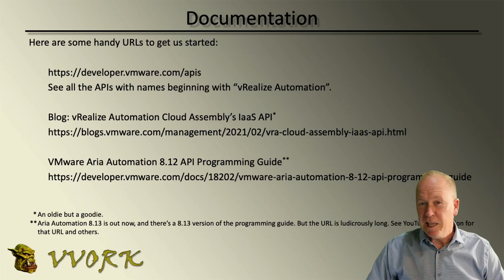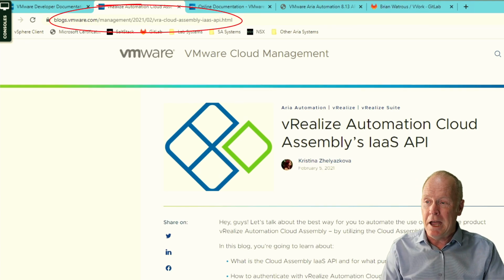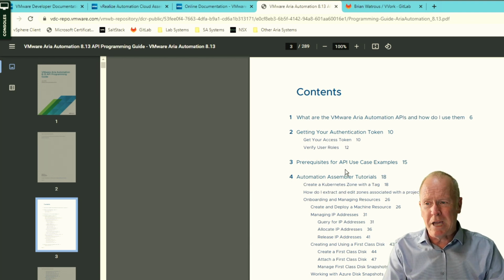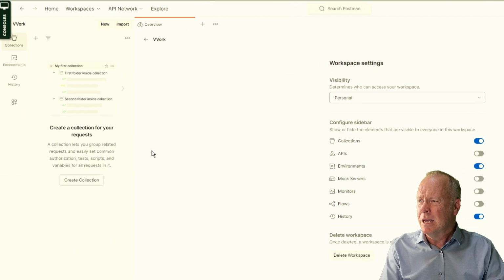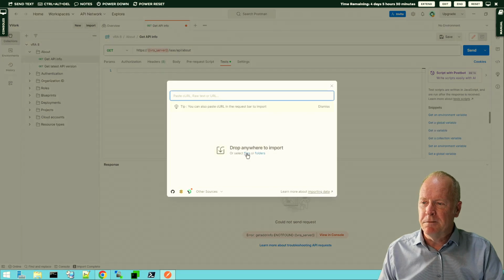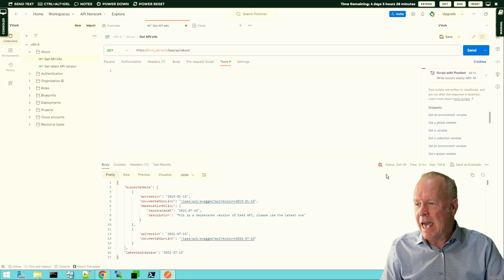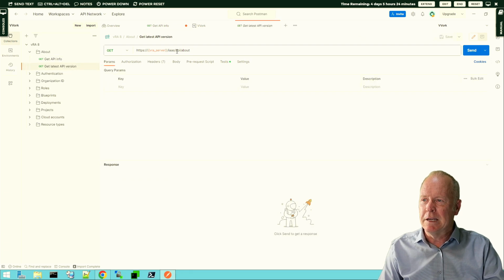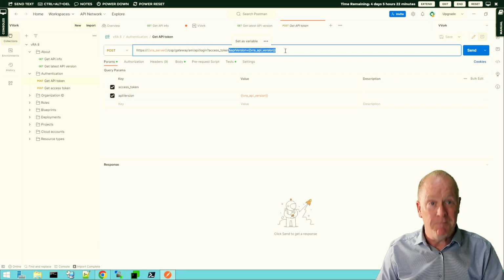Making REST API Calls - Part 9A - VMware Aria Automation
In this video, Brian Watrous shows how to start sending REST API requests to VMware Aria Automation.

00:00 Intro
00:50 RTFM
01:21 APIs page at developer.vmware.com
03:21 Kristina Shelyazkova’s blog post
04:07 API programming guide for v8.12
05:04 API programming guide for v8.13
05:49 Doin’ API stuff in Postman
06:08 Downloading the Postman collection
07:28 Downloading the Postman environment
07:55 Importing the Postman collection
08:14 REST request - Get API info
08:57 Awwwww crud! Need variables
09:49 Importing the Postman environment
10:48 Lookin’ at the variables in the environment
11:49 Selecting the VVork environment
12:36 Successfully running Get API info
13:01 Supporting multiple API versions
14:22 Deprecated API versions
15:03 REST request - Get latest API version
18:05 Outro

Downloading/Importing the Postman collection and environment for this video:
1. Open up your favorite web browser.
2. (that’s vee-vee-oh-arr-kay not double-you-oh-arr-kay).
3. Go into the folder called “YouTube”.
4. Go into the folder called “Making REST API Calls”.
5. Go into the folder called “Collections”.
6. Click the file called “vRA_8.postman_collection.json”.
7. Click the download button (look on the right side of the screen under the “Permalink” button).
8. Save the .json file somewhere (e.g. your “Downloads” folder).
9. If you’re like me, immediately forget where you downloaded the .json file. ;-)
10. Go back to the folder called “Making REST API Calls”.
11. Go into the folder called “Environments”.
12. Click the file called “VVork.postman_environment.json”.
13. Click the download button (look on the right side of the screen under the “Permalink” button).
14. Save the .json file somewhere (e.g. your “Downloads” folder).
15. If you’re like me, immediately forget yet again where you downloaded the .json file. ;-)
16. Open Postman.
17. Click “Collections”.
18. Click “Import”.
19. Click on “files”.
20. Browse to the folder where you downloaded the .json files.
21. Select the .json files.
22. Click “Open”.
23. Exclaim “Voilà!”.